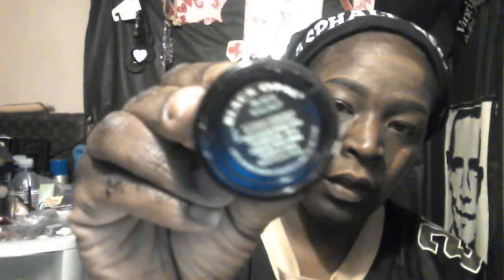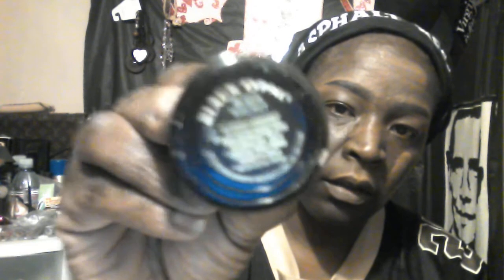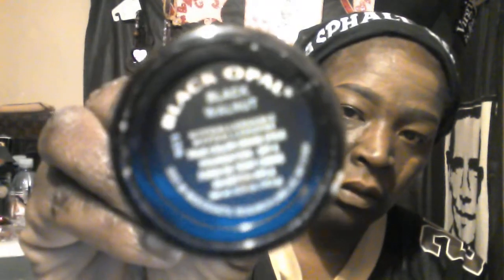Soft Glam MakeUp Tutorial: Dark Skin Natural EveryDay Beat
👌👌👌💋💋💋 Best Natural Look. Full face tutorial. Very little products. GetTheLook Full face foundation, highlighting & baking. Talk through from beginning to end. Everyday natural makeup look. Product show & apply.